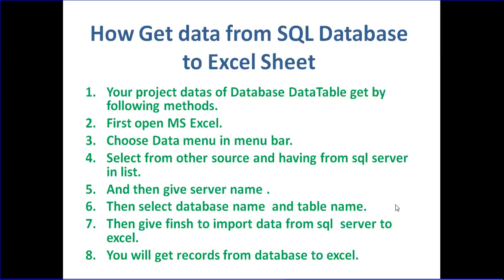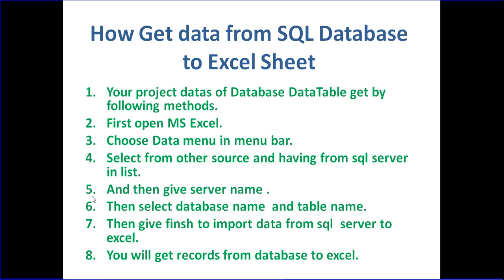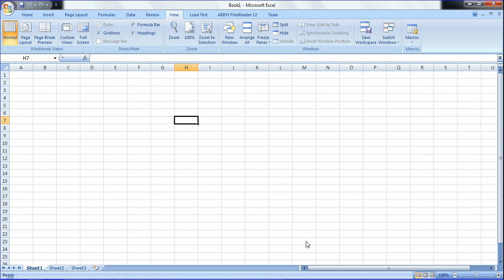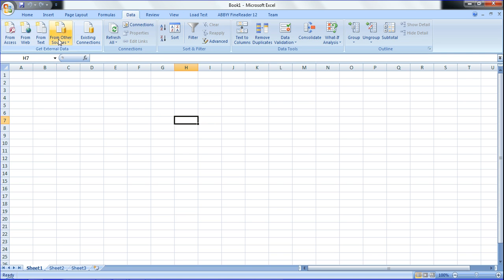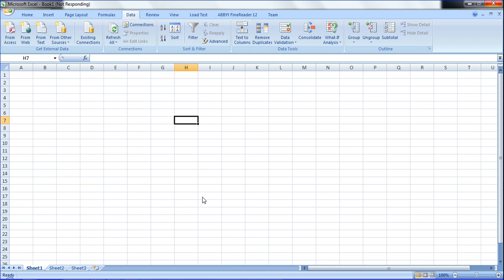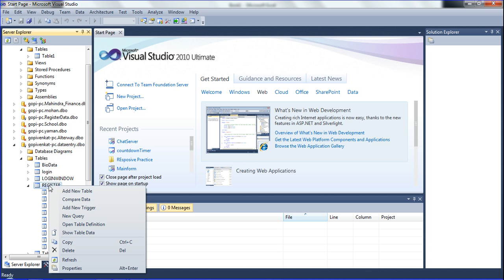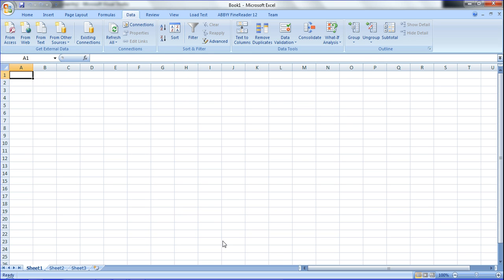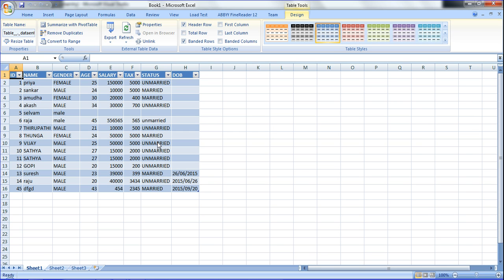Get Data From SQL DB to excel Sheet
This method used to Get or filter or fetch data from any  database DataTable  to  excel Sheet. To Save and used to print hot copy.